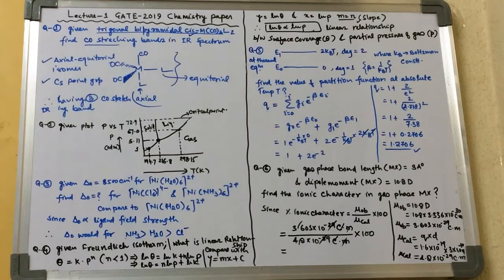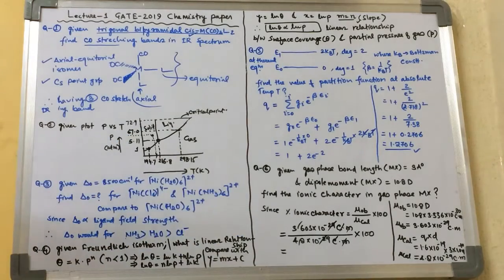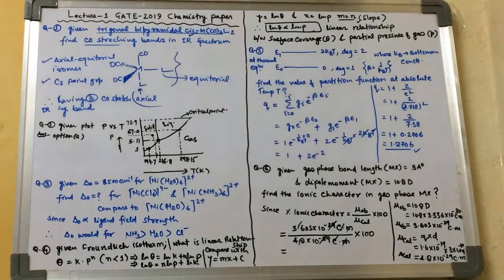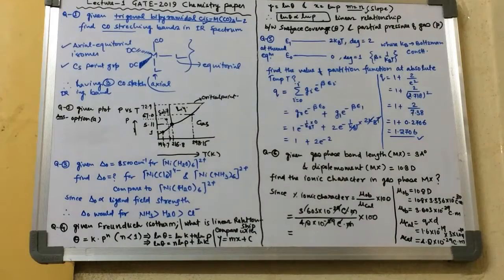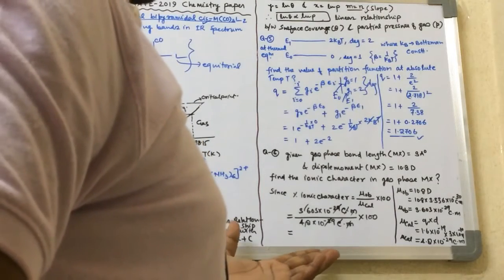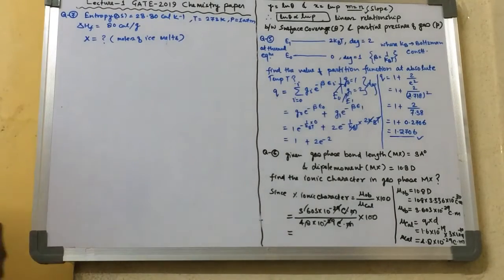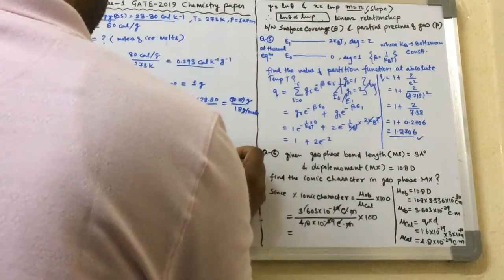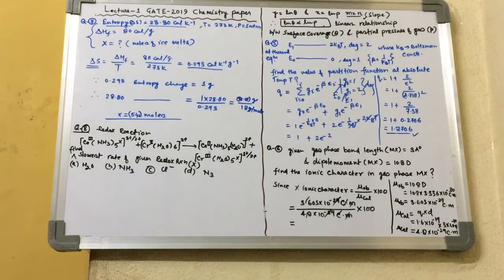Gate chemistry 2019 paper solution Part-1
Details solutions for the Gate2019chemistry paper